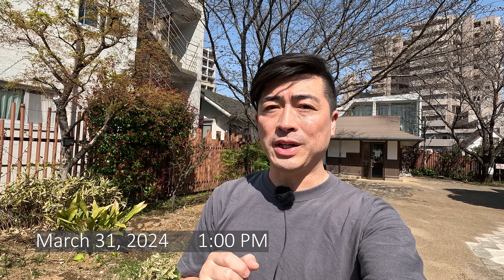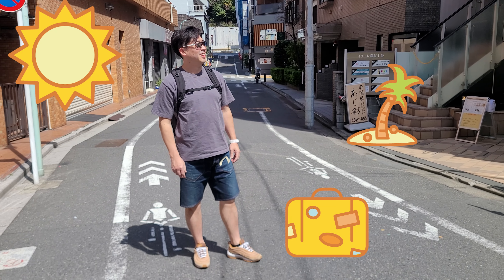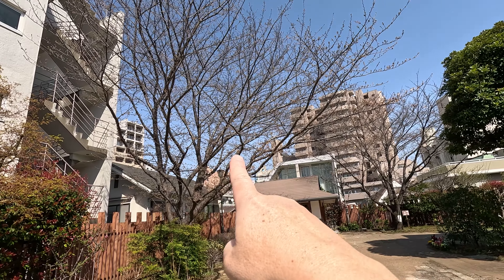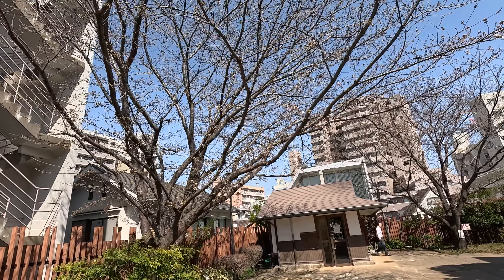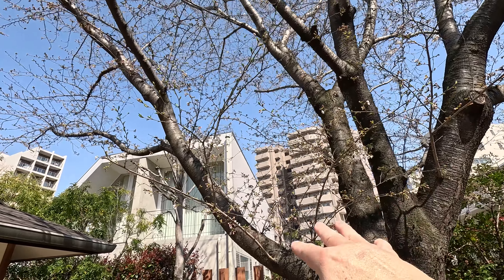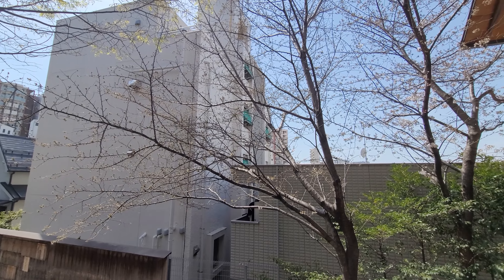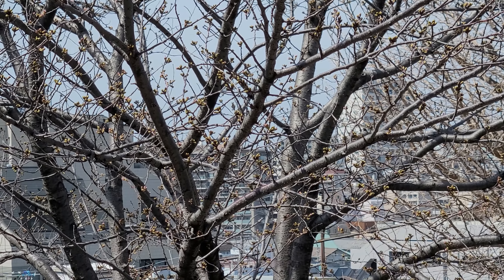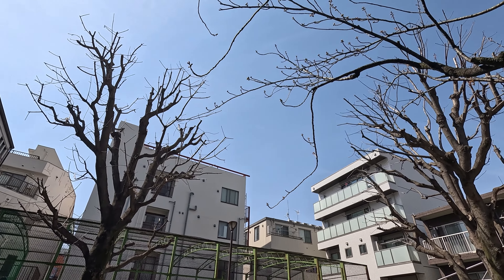2024.03.31. 50% Cherry Blossom blooming in Tokyo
Weather News - Cherry Blossoms Information

We hope to enjoy our video.
Welcome to the channel!  LIL JAPAN is Supporter for your Japanese travel .  Luxury, authentic experience travel is our main theme.  We are living in Tokyo City.  If you are interested in us, please comment.

CaseyNeistat @casey
You are my respected person, you are awesome.
New York is wonderful place.

Benjamin Ortega @BenjaminOrtega
6 years ago, my life was completery changed after watching Jon Olsson's vlog. I came to know that there are kinds of variety people in the world.

At Nov. 2021, I made the Japanese luxury travel support company named "LIL JAPAN".  It means "Live In Luxury, Life Is Luxurious".  My dream is making the authentic Japanese Luxury Travel and Hotels using with old real Japanese architecture.  If anyone is interested in my company or my dream, let me to share it.